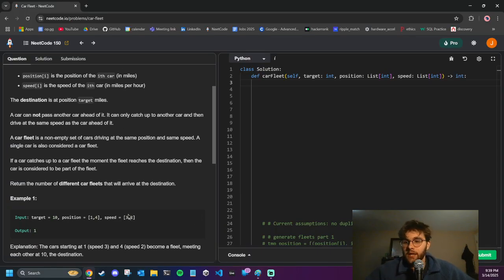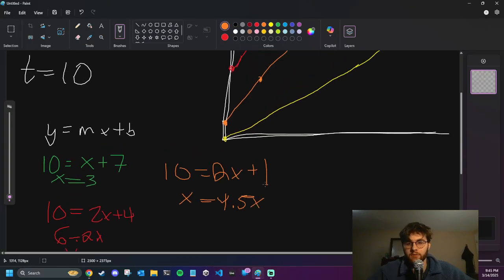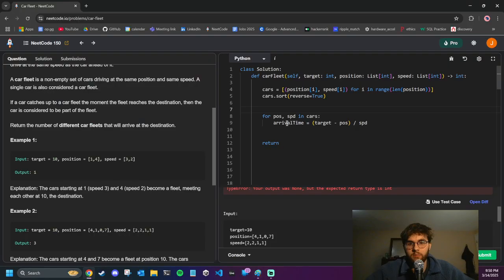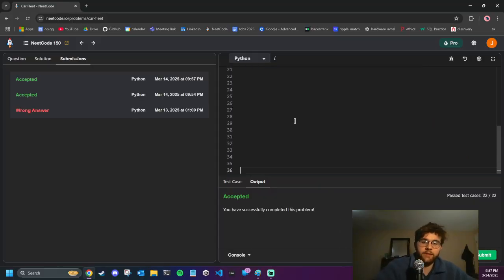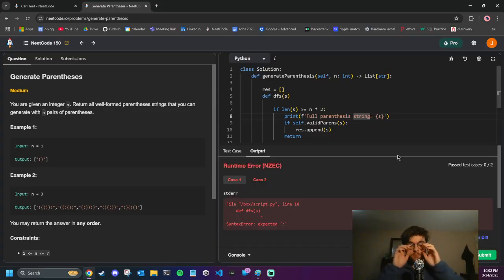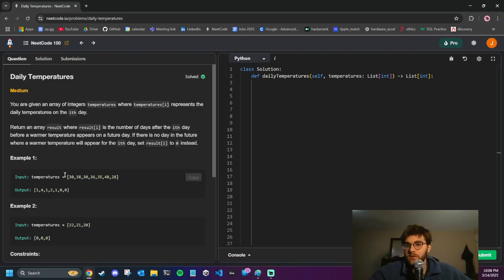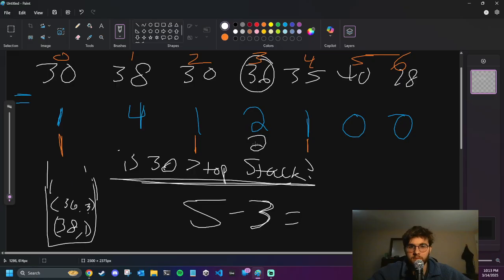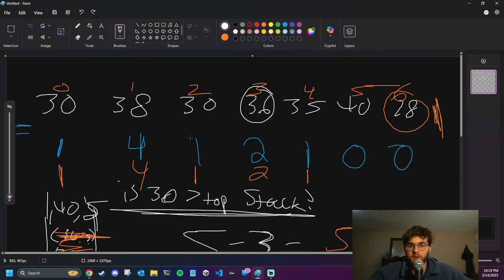Daily Coding (day 58) - Stack Problems